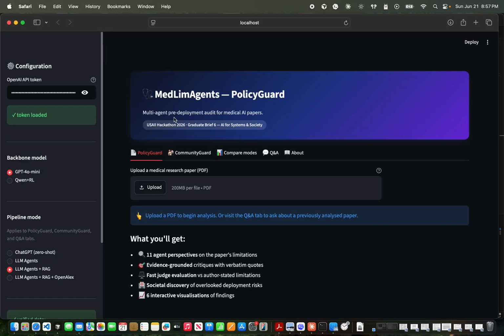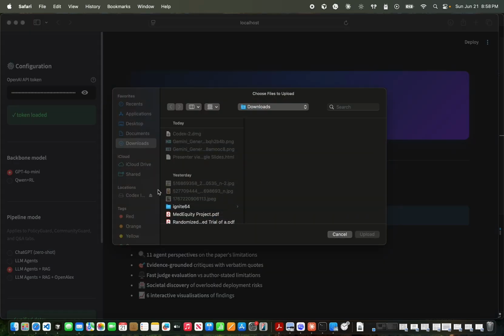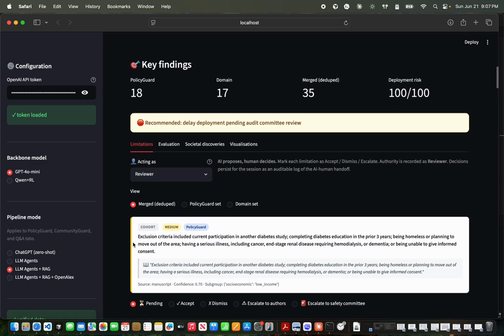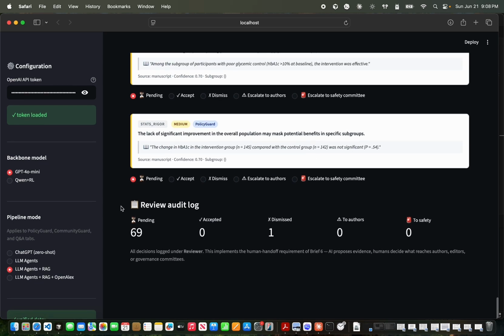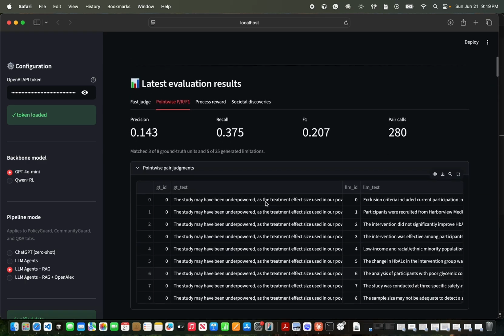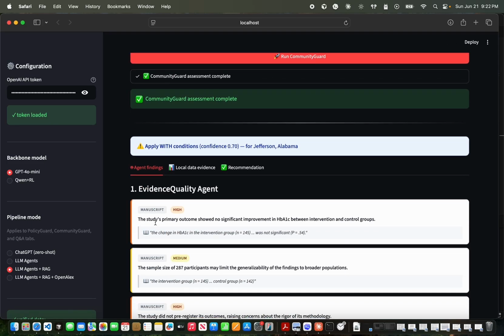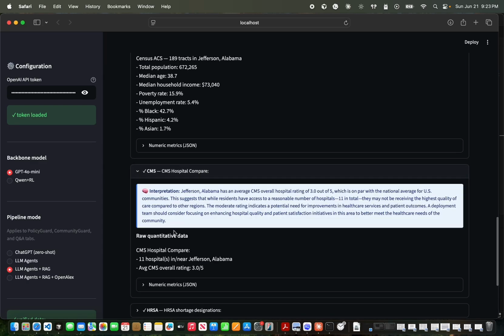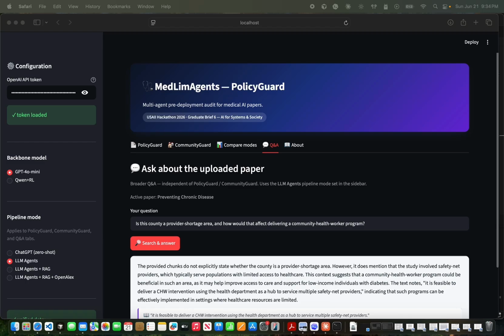MedlLimagents policyguard for USAII hackathon